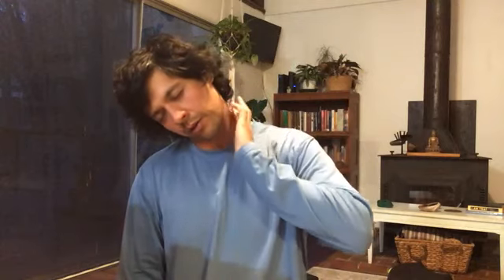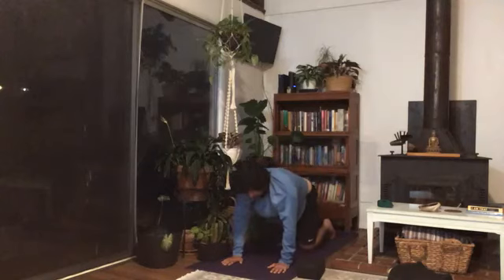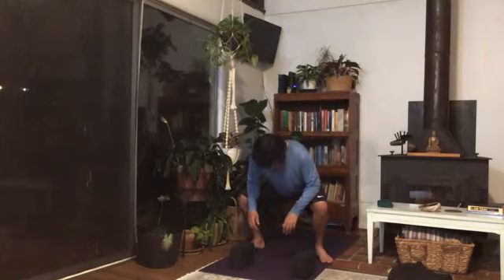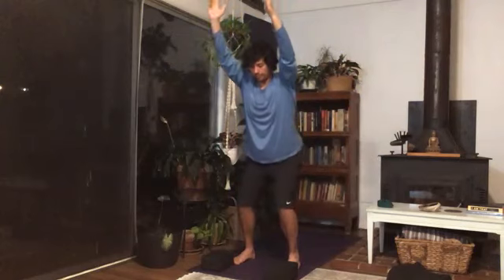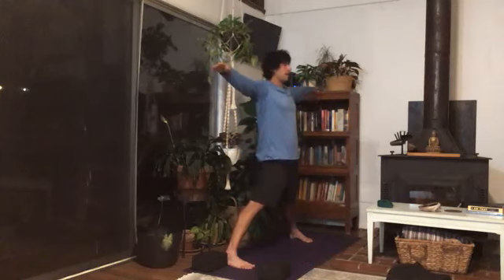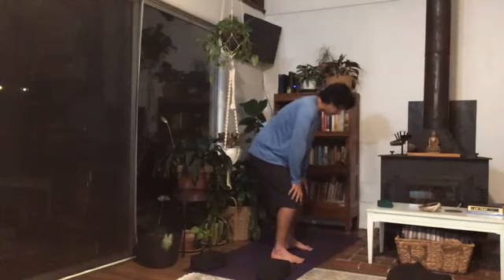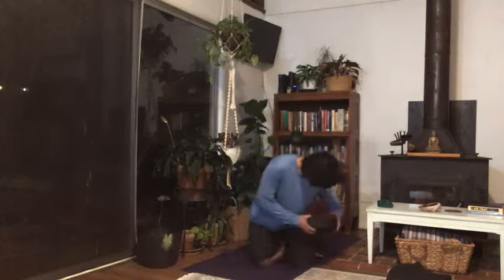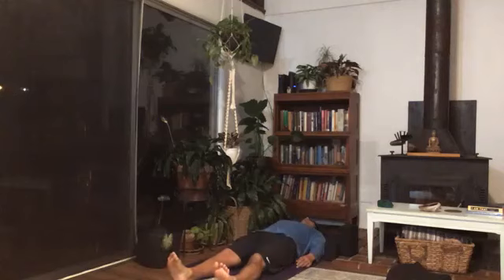11/14/2023 mixed level yoga spine awareness